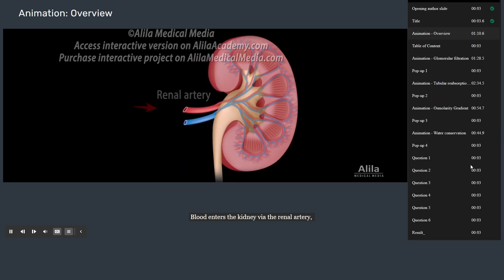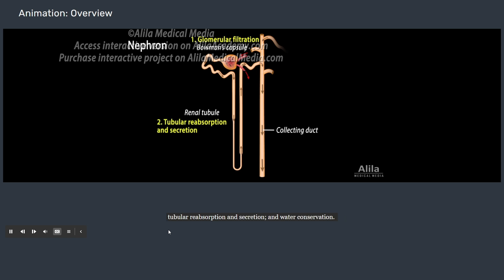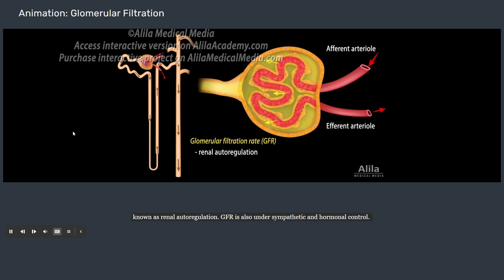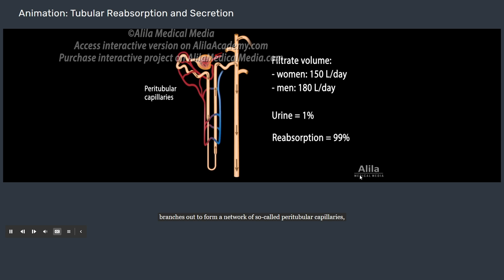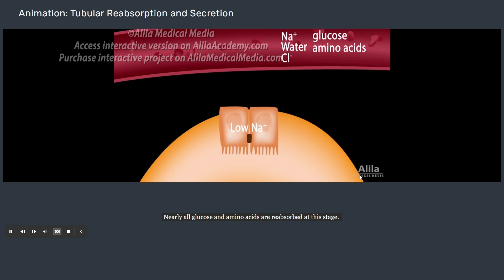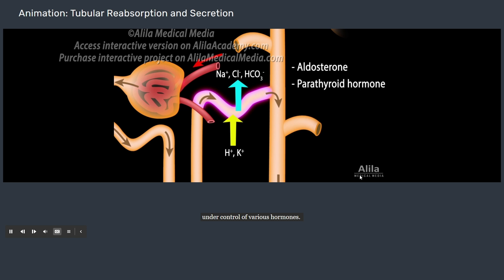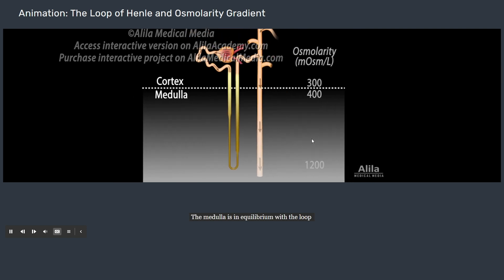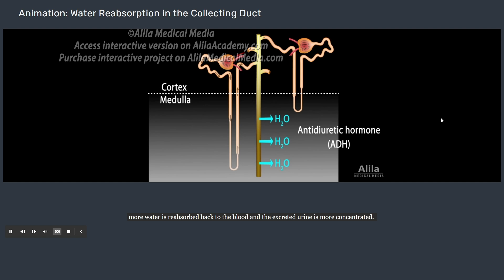Urine Formation - Interactive Animation with Quiz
00:00 Overview of the Process
00:58 Nephron Structure and Steps of Urine Formation
01:28 Glomerular Filtration (with Pop-up question)
03:15 Tubular Reabsorption and Secretion (with Pop-up question)
06:10 Water Conservation: Loop of Henle and Osmolarity Gradient; Water Reabsorption in the Collecting Duct (with Pop-up questions)
08:34 Quiz
10:53 Quiz Answers

This is a non-interactive version of the interactive video, as Youtube does not support interactive format, but it contains full-length animations and all quiz question/answers.

For an interactive experience, subscribe to one of our courses on Alila Academy website (this video is part of the Anatomy and Physiology Course) , with more videos like this (no watermark, no ads), plus downloadable PDFs and images.

You can also get access to our courses with our Youtube channel membership (Academy Access levels)

You can purchase the interactive project to play on your computer (and in classroom with a projector), or to upload on your own website or LMS, on Alila Medical Media website.

Voice by: Ashley Fleming and Marty Henne